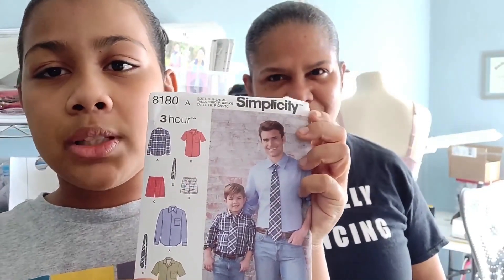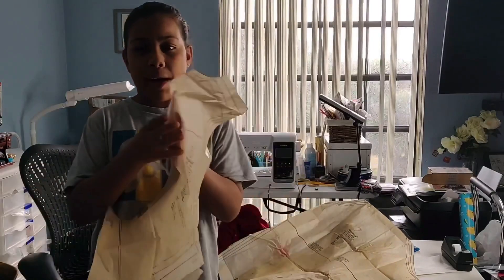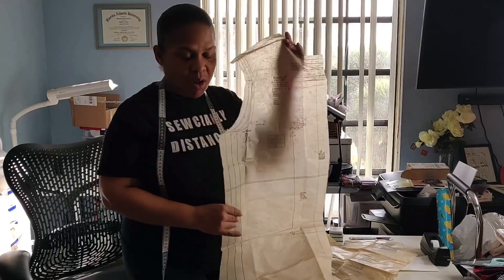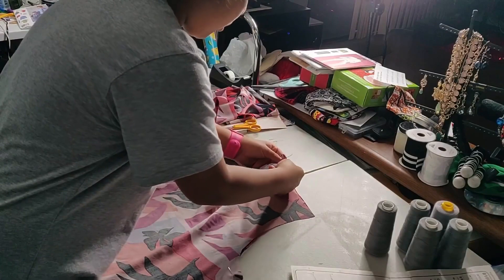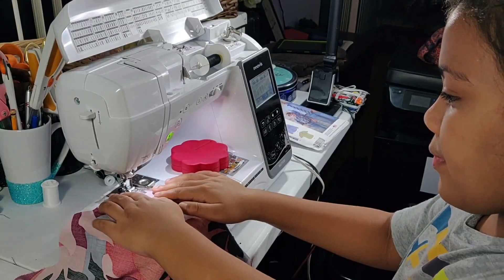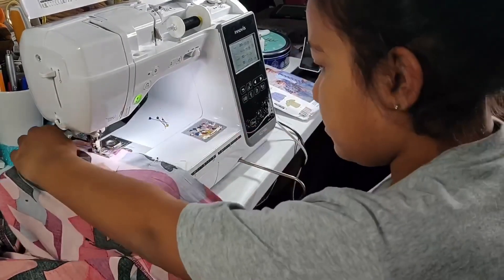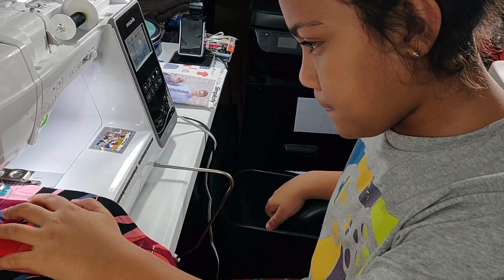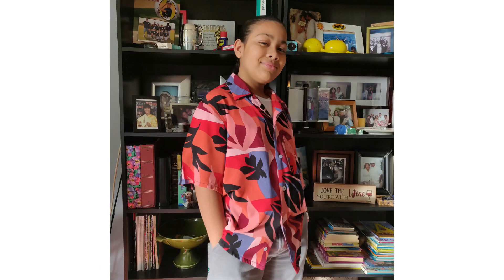Making Simplicity 8180 With My Son- Showing Short Sleeve Shirt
Hi Guys!  My son had to make an instructional video for school and he chose to make it about making a button down shirt!  He decided to make Simplicity 8180.  This was the video he submitted for class. I thought he did such a great job.

Let me know if you want to see more videos of us sewing because I think someone was bitten by the sewing bug!